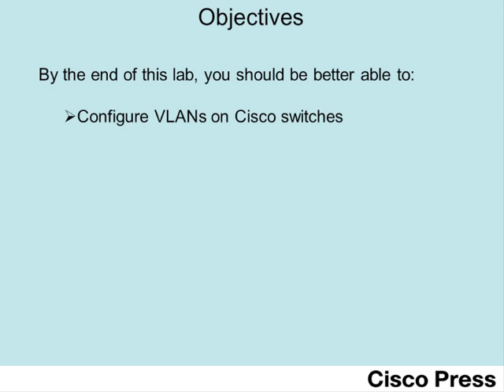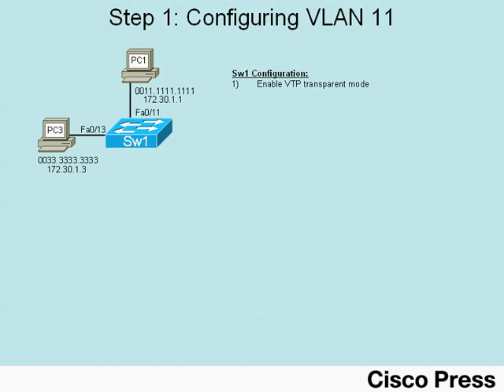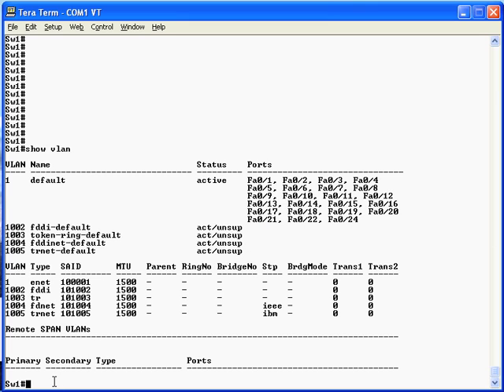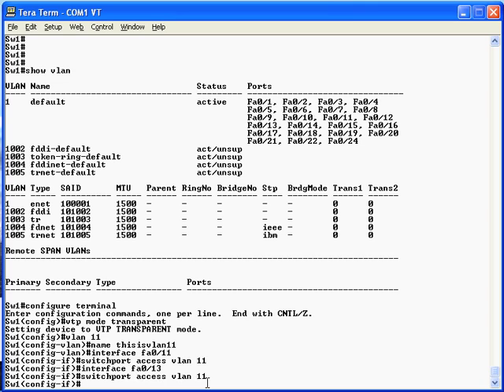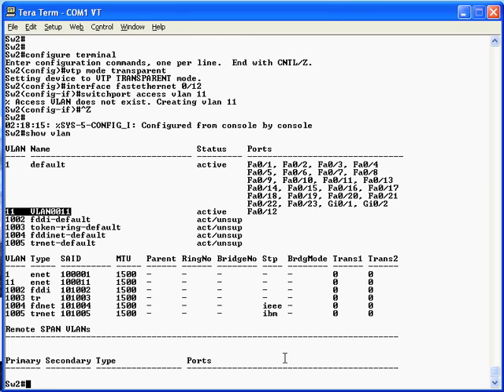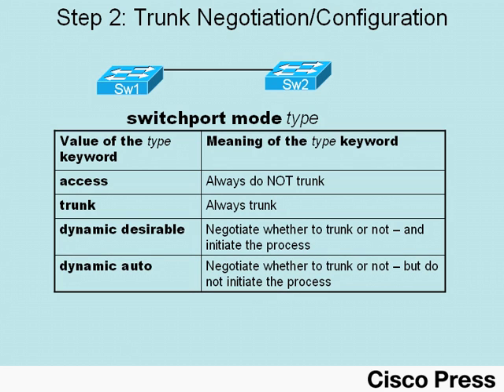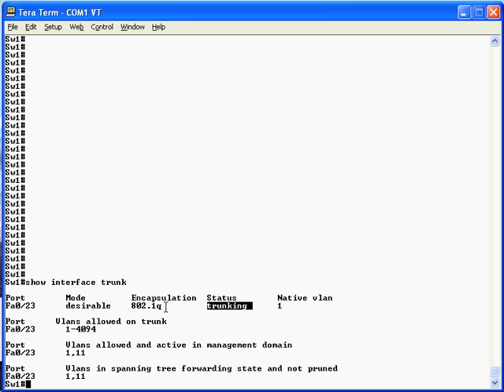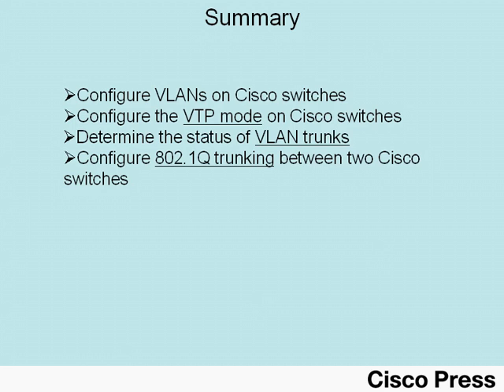ICND1 Vid4 VLANs